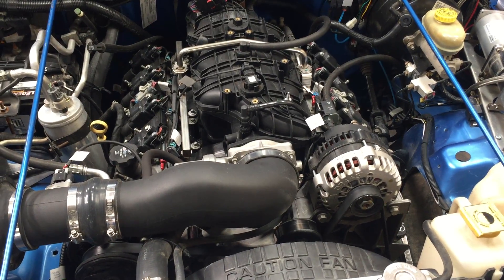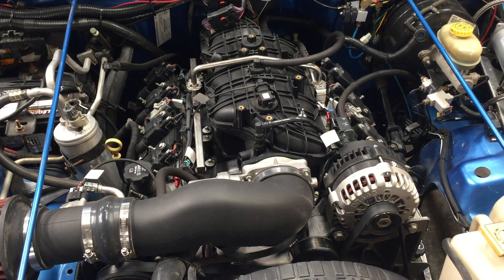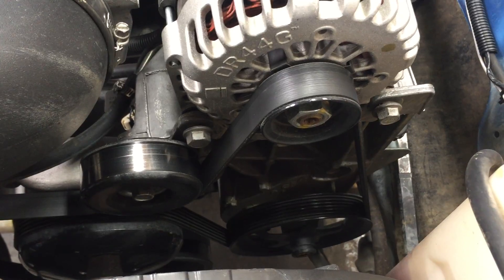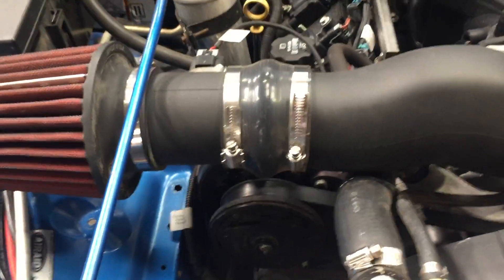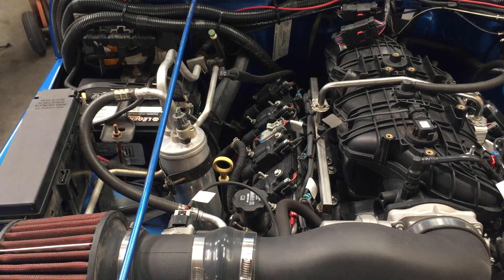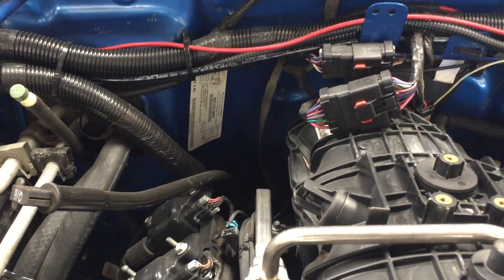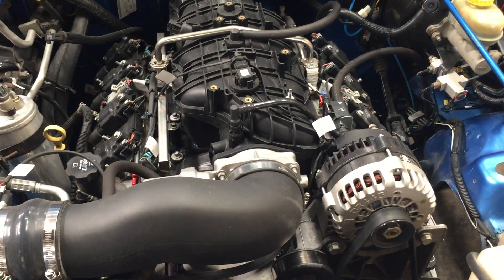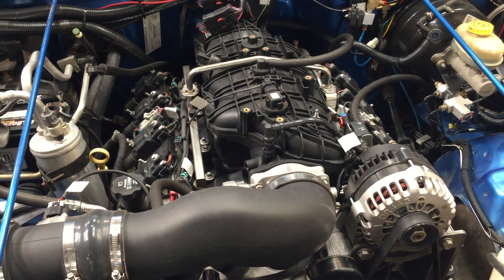LS2 front pulley setup, Truck engine setup.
2003 Jeep TJ with a LS2, that we did some years ago. This Jeep is running a Truck style pulley setup, with a AC compressor mount up on the Left side.